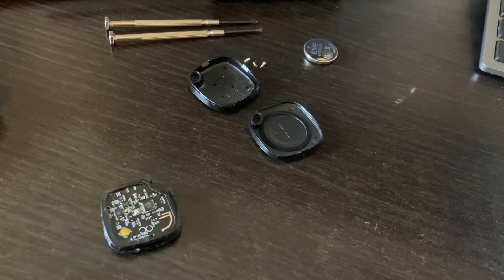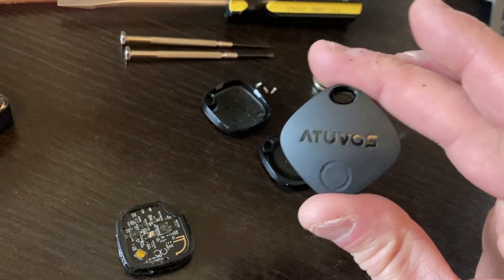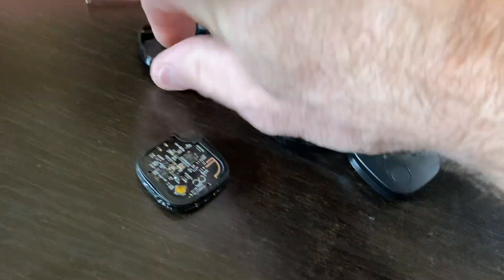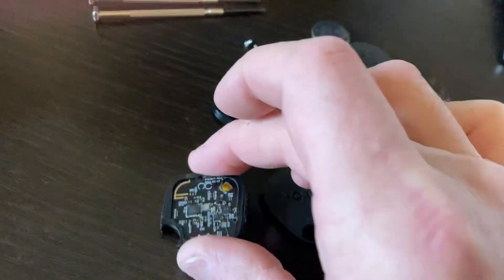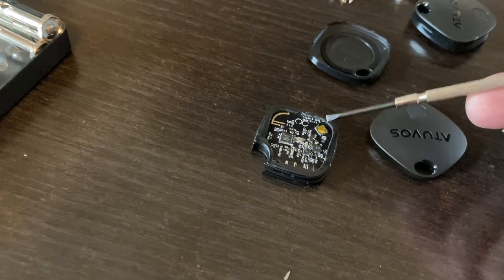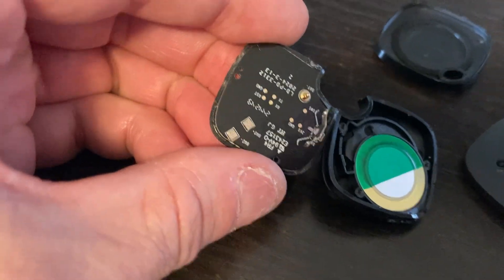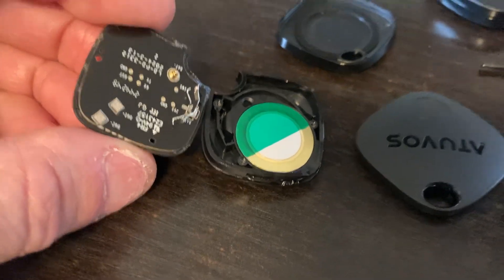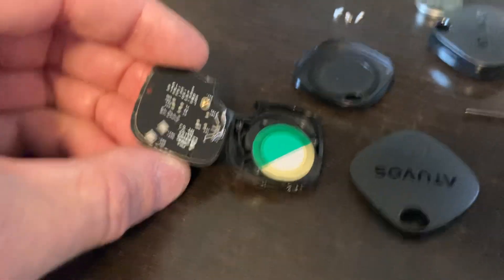Amazon ATUVOS (air tag) tracker speaker delete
Easy way to silence the internal speaker on the ATUVOS  air tags from Amazon for iphone Find My app